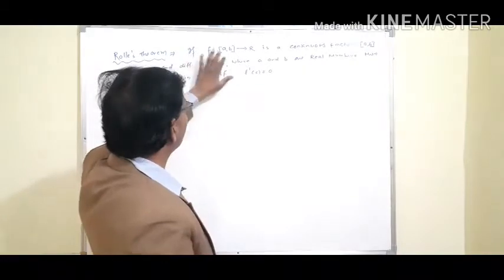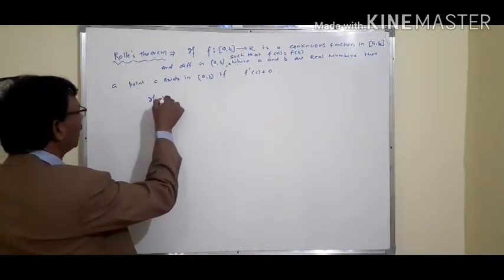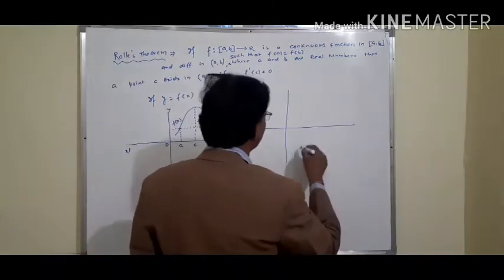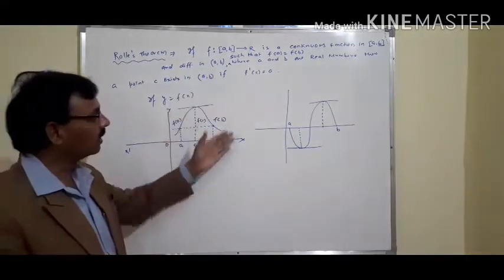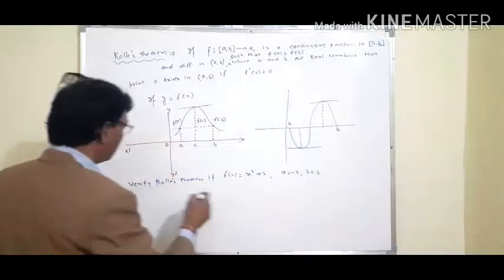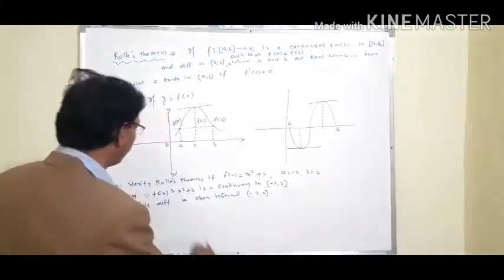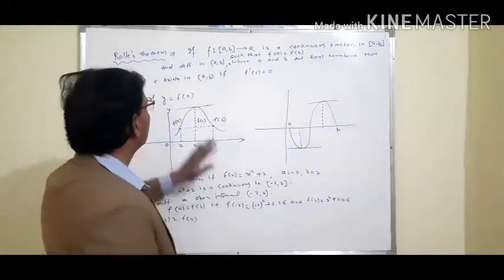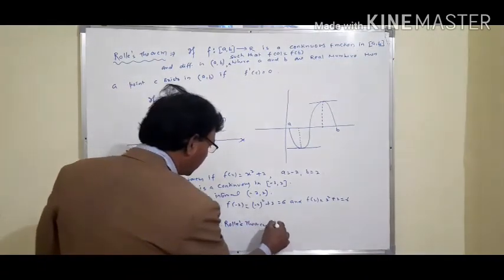CLASS XII MATHS NCERT: ROLLE'S THEOREM: CONTINUITY AND DIFFERENTIABILITY